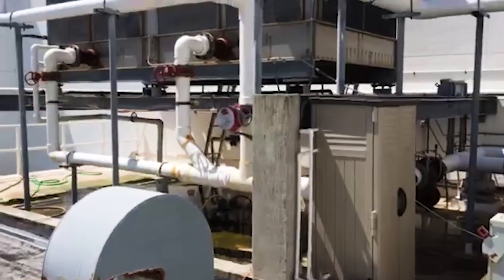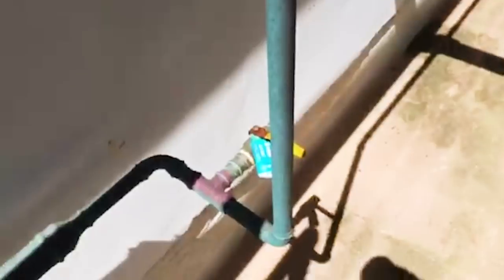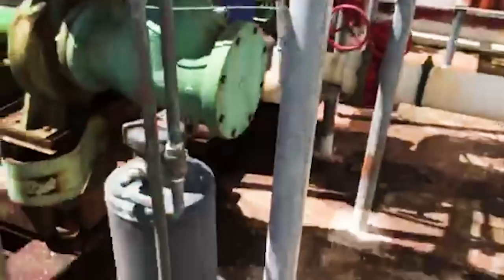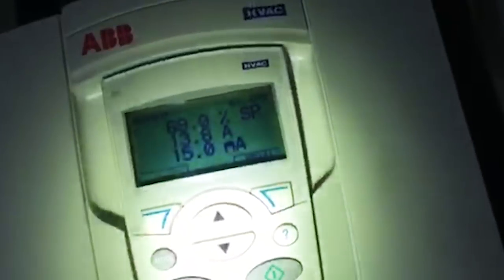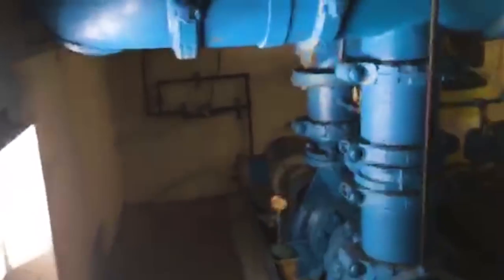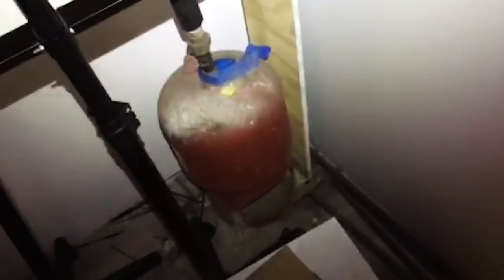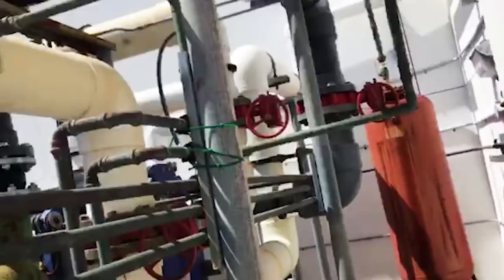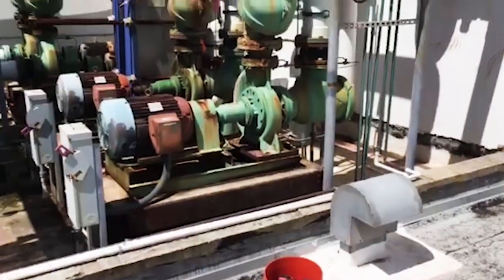Water Source Walkthrough w/ Eric Mele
This water source walkthrough video is a companion to the water source podcasts with Eric Mele. You can listen to the introductory podcast on the HVAC School

Water source heat pumps have at least one cooling tower. In the case of this particular system, we have a two-cell cooling tower that pumps water up and drops it down. Air comes in through the side vents and is discharged out the top. Cooling towers also have drains; the bottom pipe with the valve is the actual drain, and the top pipe without the valve is for overflow. In this case, the cooling tower is draining onto the roof instead of through the drain, which is a significant problem. There is also a bypass to fill the system more quickly on the suction side if it were to be drained. Cooling towers also have motors on the towers, usually belt-driven.

The water comes from downstairs via a pipe, which can step down the pressure and may sometimes be equipped with a backflow valve. Towers may also have convenience outlets where you may attach a hose if you need to.

The tower also has makeup water, which goes through a valve with a float assembly to maintain the water level. In the case of the first cooling tower configuration, the makeup water goes to a closed-loop system. The closed-loop has pumps with strainers. Normally, the pumps can be isolated with shut-off valves. There may also be a check valve with a circuit center; if you restrict the opening, you will drop the pump amperage and water flow. Some pipes also go to differential pressure sensors, which send signals to the drive that let it know which speed to use for operating the pump. Cooling towers also have heat exchangers and may have chemical treatment piping as well; there is a strainer on the suction side where those pipes feed into the system.

Other configurations use condenser water and are open-loop systems. On those, there are also discharge pipes that go away from the tower and suction pipes that go to the tower. There are still inlet and outlet sides as well as makeup water.

Inside the pump room, you will find the controls. In this case, we have variable frequency drives (VFDs). You'll also find motor starters for the pumps and the boiler's circulating pump. The boiler piping may or may not also have electronic mixing valves attached. You can find most of the major boiler components inside the room, including the burner assembly and thermostat. There may also be some additional pumps and strainers within the pump room.

Water source heat pumps have the same signature features as air source heat pumps, including the reversing valve and compressor. However, these systems also have heat exchangers, which are staples of water-source equipment. Chiller water-source systems also have chilled water piping. The piping will often have Pete's plug fittings that allow you to attach temperature and pressure gauges to monitor the fluid within the pipes; you can purchase Pete's plug adaptors to make your gauges attach to the system seamlessly.

Eric also looks at a water source A/C system, which has visible ductwork instead of chilled water piping.

The makeup water piping within the closed-loop has pressure-reducing valves and a bypass. You'll also likely find an air separator tank right by the makeup water assembly; these have automatic air bleeds on top. Air bladder expansion tanks may also be present to protect the system; you can check the pressure with the valve stem.